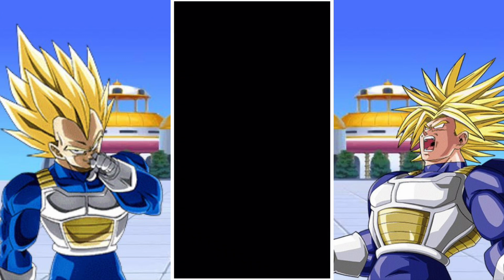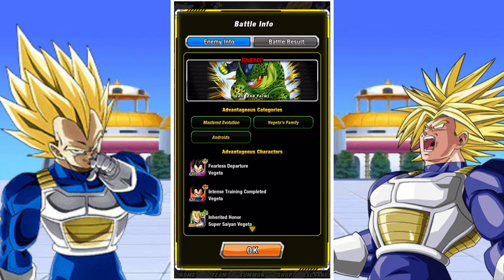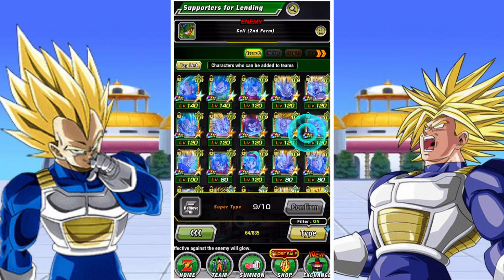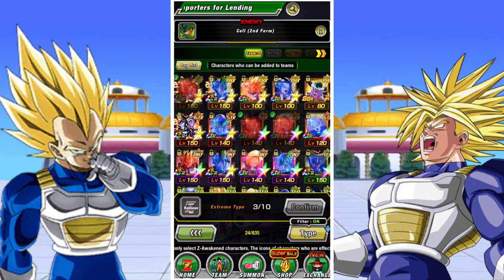EXPLOSIVE CHAIN BATTLE VS CELL (SECOND FORM): EVENT GUIDE AND HOW TO SCORE HIGH: DBZ DOKKAN BATTLE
In this video we take a look at the explosive chain battle event VS Cell (Second Form) and a brief guide on how to best tackle the event and earn yourself some great rewards along with how to rank high for even more Emblems of unity.